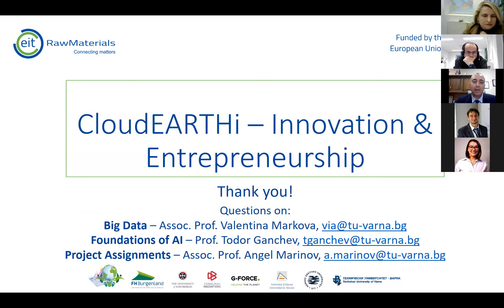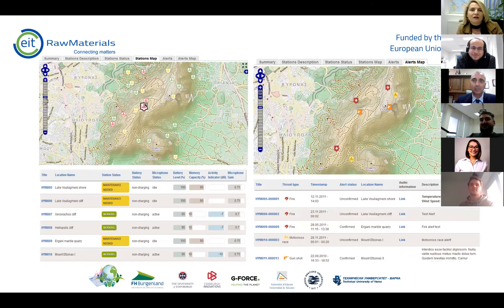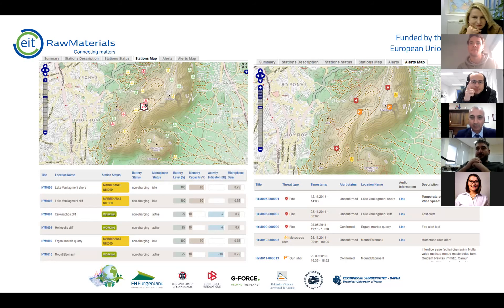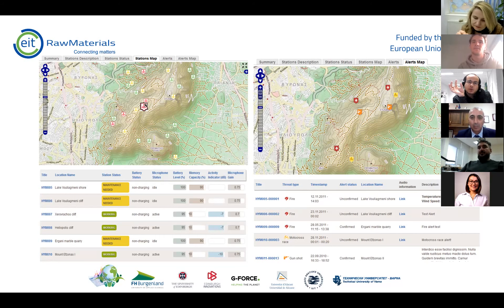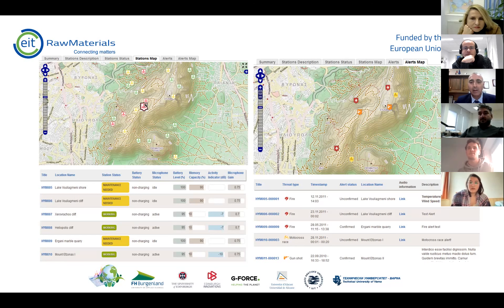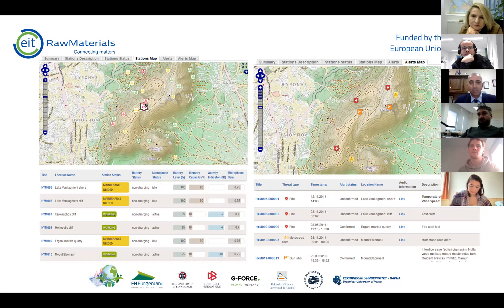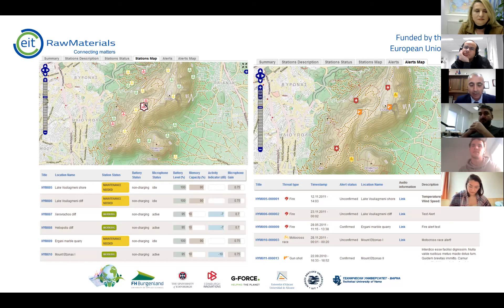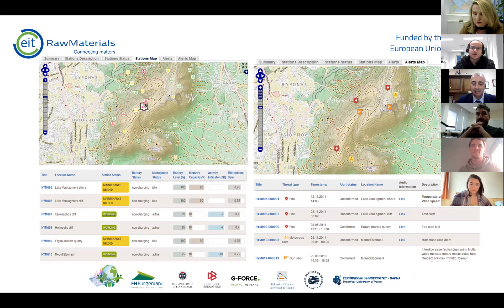Introduction to artificial intelligence-Discussion of part2 by Prof. Todor Ganchev